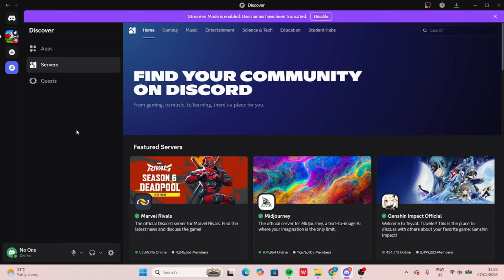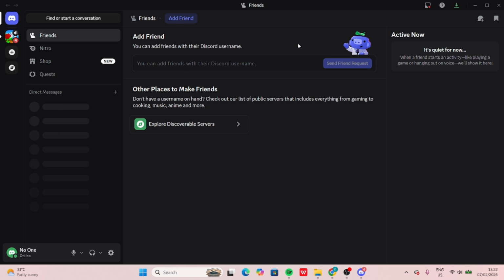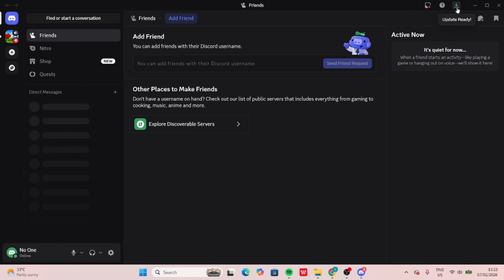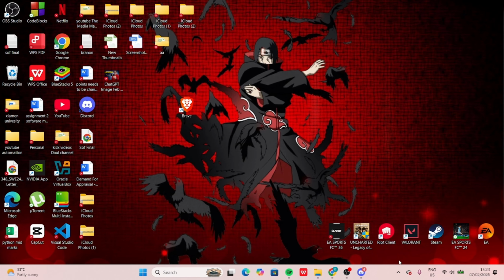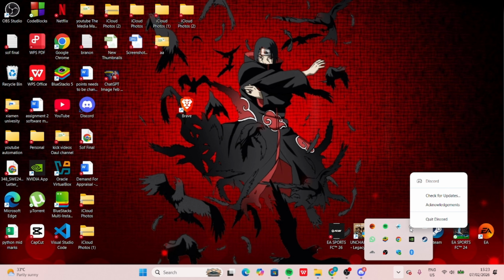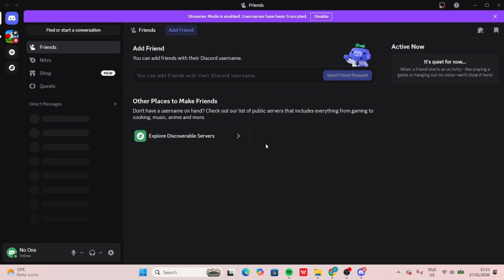How to Update Discord on PC 2026 (Quick & Easy)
Hey there, in this tutorial, I’ll show you step by step how to update Discord on your PC quickly and safely using the latest 2026 method.